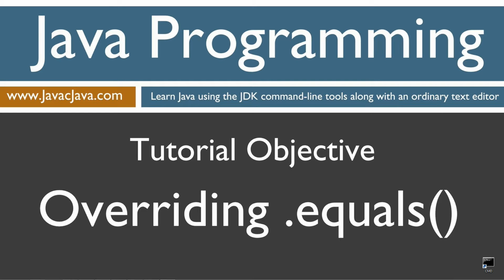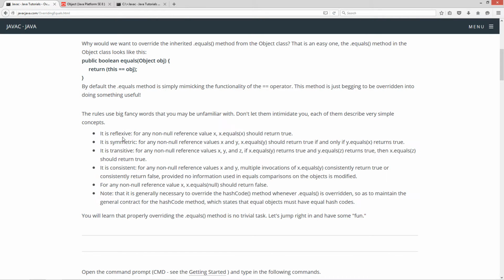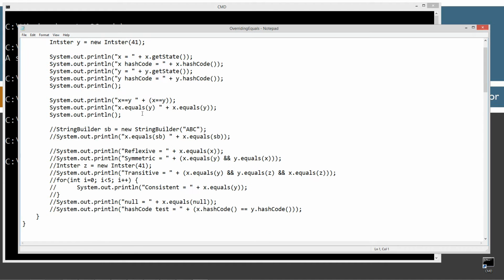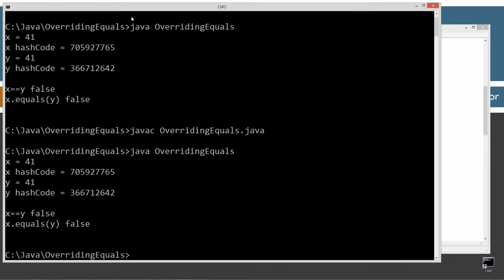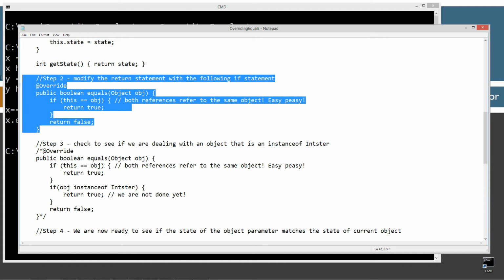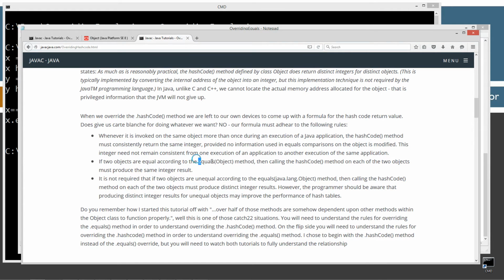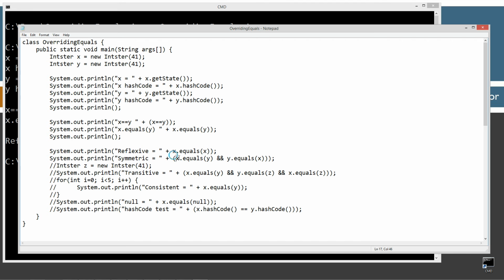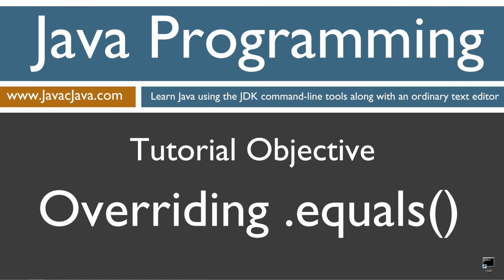Learn Java Programming - Overriding the .equals() Method Tutorial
Before watching this tutorial I highly recommend watching my Overriding the .hashCode() method Tutorial as it important to understand what a hash code is and how to override that method. The Object class contains eleven methods; over half of those methods are somehow dependent upon other methods within the Object class to function properly. In a previous tutorial I discussed the relationship between the .wait() method and the .notify() and .notifyAll() methods. One of the most widely used methods, .equals(), shares a special relationship with the .hashcode() method. At this point you should already be familiar with invoking the .equals() method on an object. The purpose of this tutorial is to explain how to override the .equals() method.